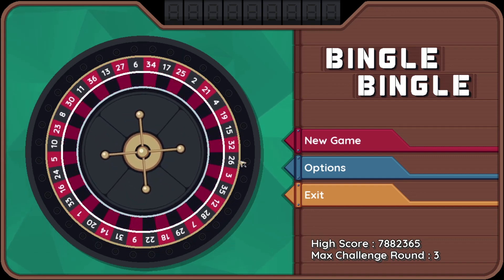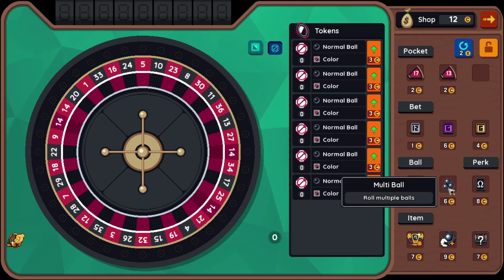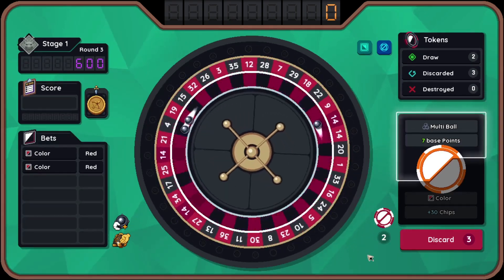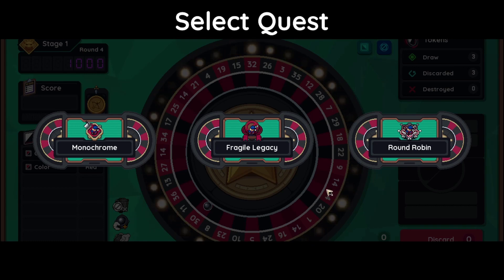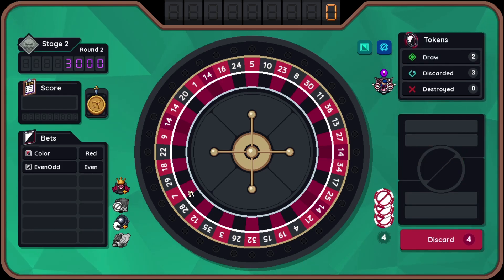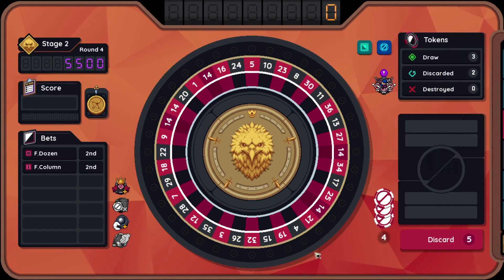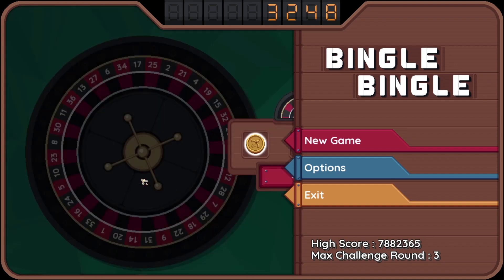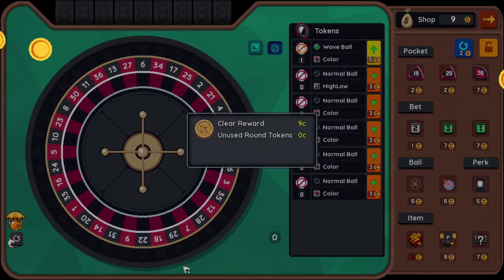Game Overs Galore... | Bingle Bingle Early Access Part 14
How many game overs have I gotten so far now? I lost count.